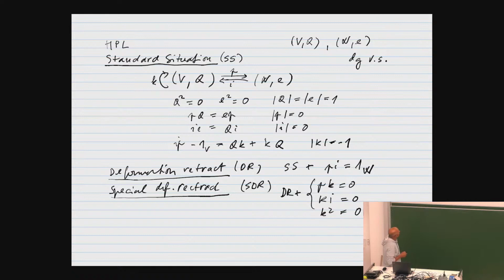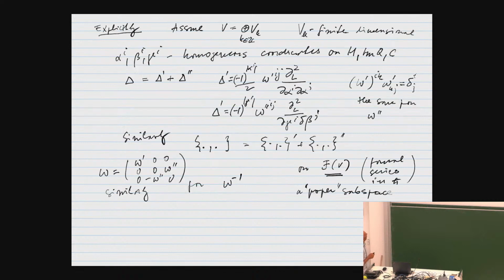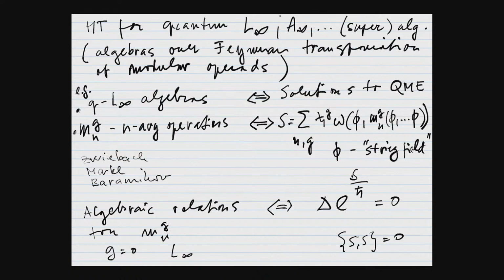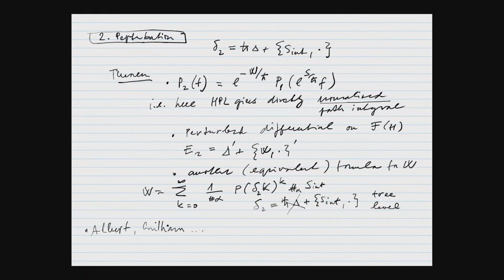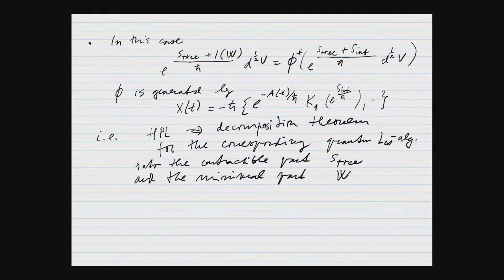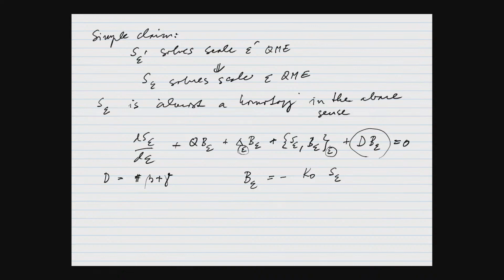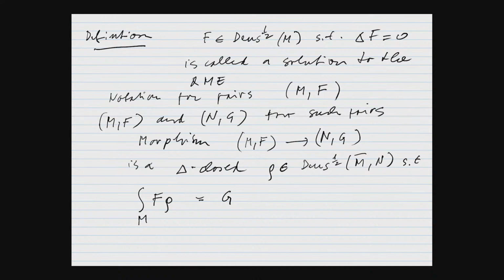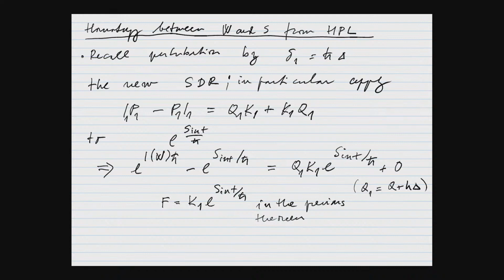Branislav Jurco - Homological perturbation and homotopy transfer - 06.10.2021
Pure Spinors, Superalgebras, and Holomorphic Twists
A MATCH—PIMS—STRUCTURES Workshop in Mathematical Physics at Heidelberg University

Abstract:  We will review the relation between the homologial perturbation, homotopy transfer for quantum homotopy algberas and the BV path integral. Time permitting we will touch on the notion of a category of quantum BV field theories suggested by this relation.